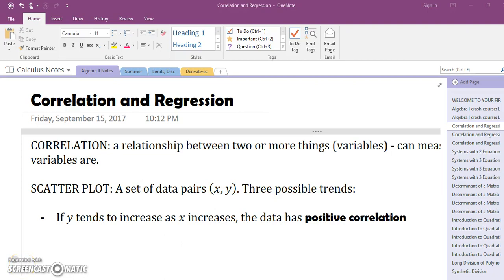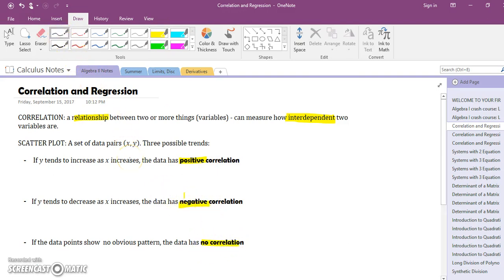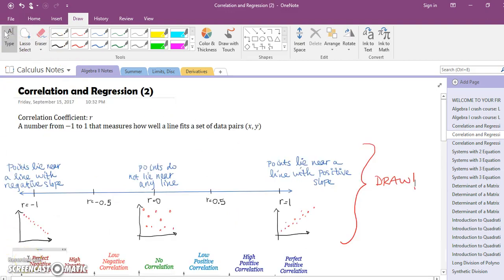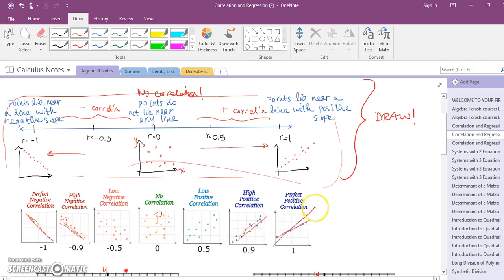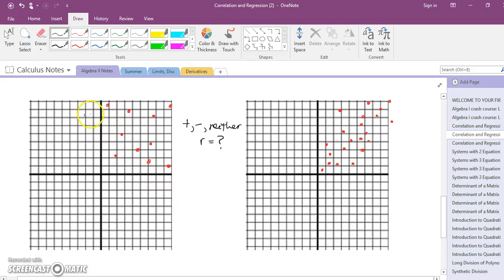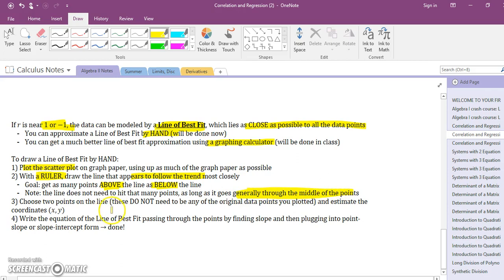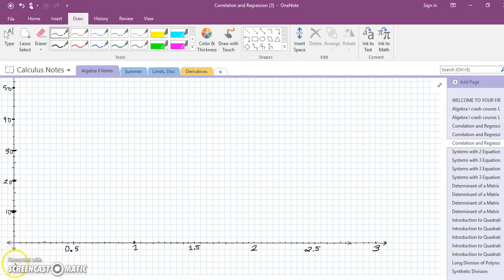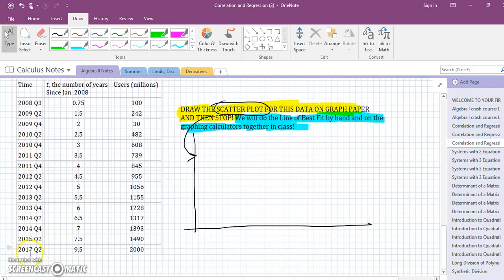Alg 2 correlation and regression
Hi everyone! DON'T FORGET to plot a scatter plot of the Facebook data at the end of the video! (again, you do NOT need to write the line-of-best-fit for the Facebook data, just plot it on graph paper accurately). Bring the Myspace graph, Facebook graph, and notes to class on Friday! :)